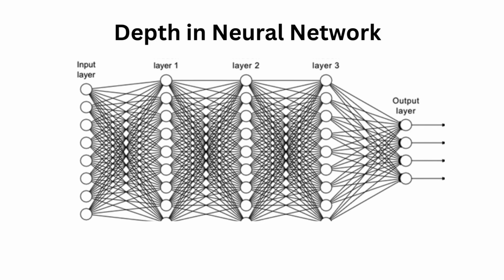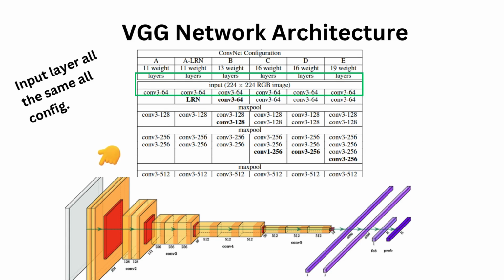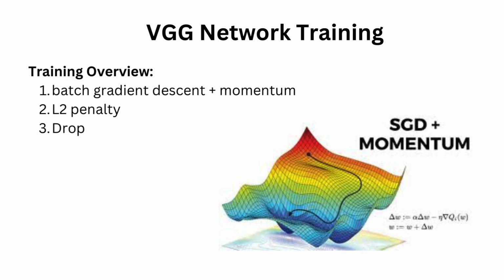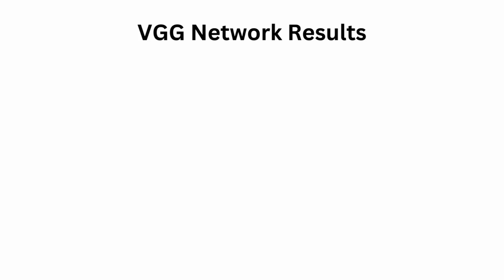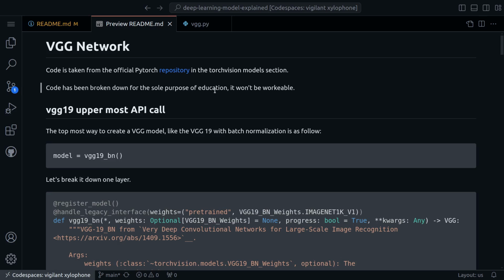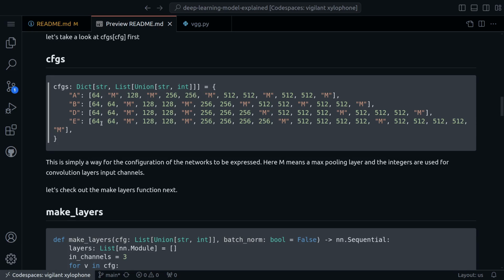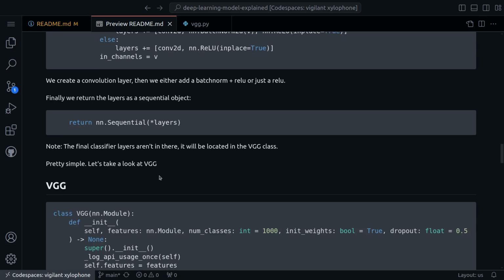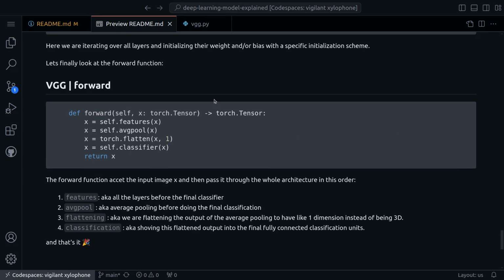What is VGG in Deep Learning?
👨‍💻 to get started with AI engineering, check out this Scrimba course

Depth in neural networks is a very important parameter. Before ResNet, the VGG network was able to prove its importance by scaling up AlexNet to 16-19 layers.

In this tutorial, we'll take a look at the theory behind the architecture as well as a Pytorch implementation from the official documentation.

- The Importance of Depth in Neural Networks: 0:00
- VGG Network Architecture: 0:57
- VGG Network Training Regiment: 4:23
- VGG Network Result: 5:19
- VGG Pytorch Code Walkthrough: 7:41
- Conclusion: 15:39

Abstract:
"In this work we investigate the effect of the convolutional network depth on its accuracy in the large-scale image recognition setting.

Our main contribution is a thorough evaluation of networks of increasing depth using an architecture with very small (3x3) convolution filters, which shows that a significant improvement on the prior-art configurations can be achieved by pushing the depth to 16-19 weight layers.

These findings were the basis of our ImageNet Challenge 2014 submission, where our team secured the first and the second places in the localisation and classification tracks respectively. We also show that our representations generalise well to other datasets, where they achieve state-of-the-art results.

We have made our two best-performing ConvNet models publicly available to facilitate further research on the use of deep visual representations in computer vision. "